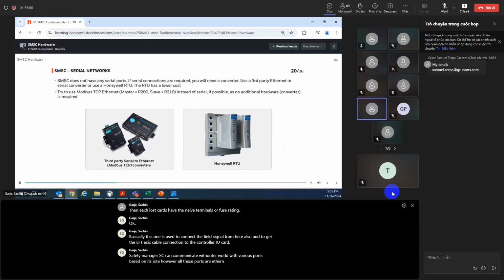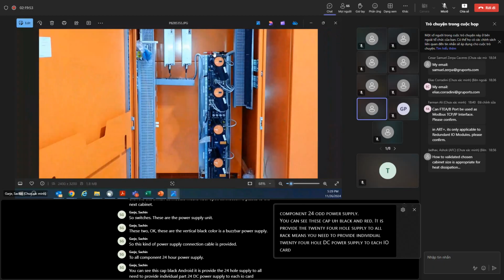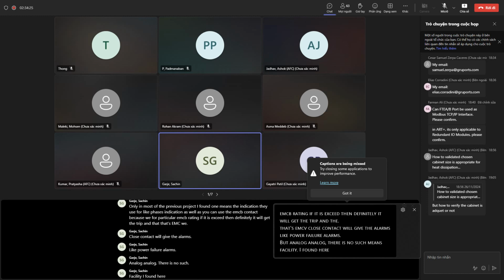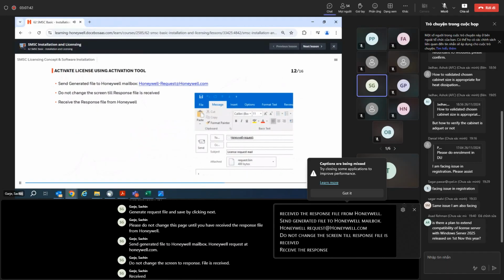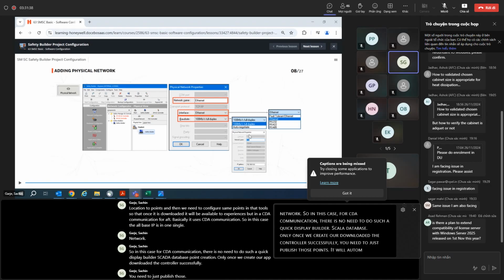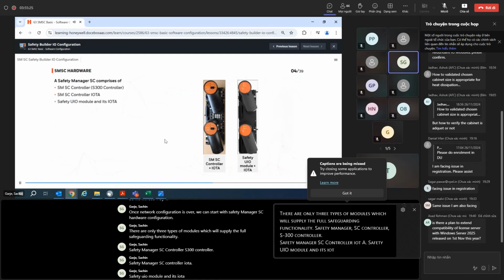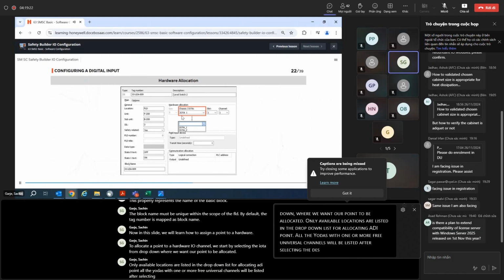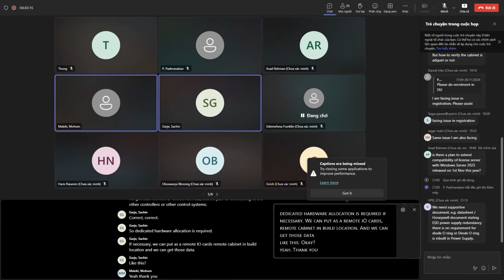HON TRAINING Safety Manager SC Configuration & Implementation